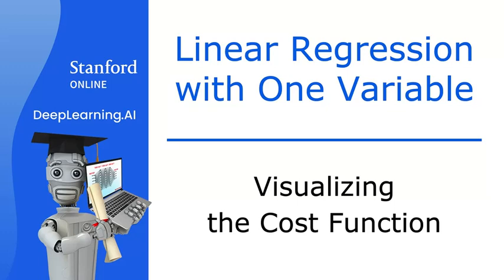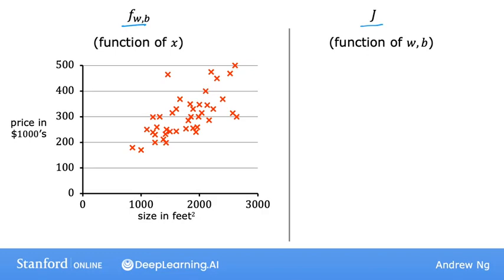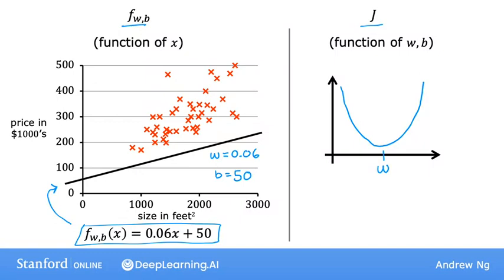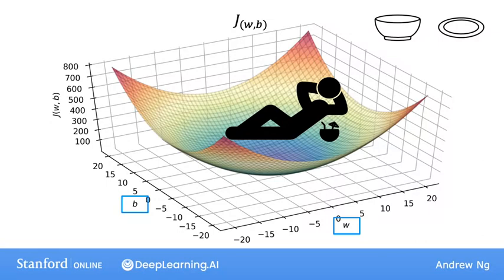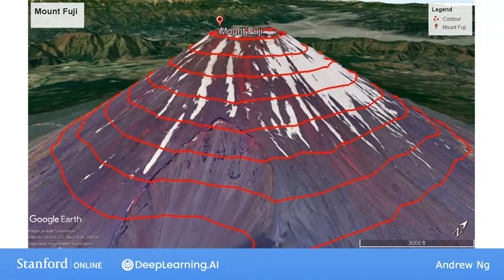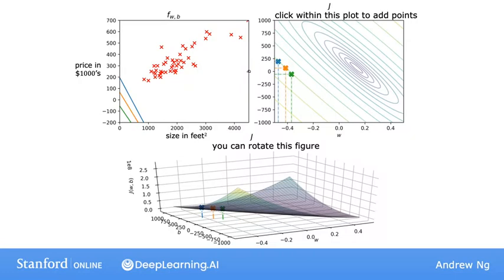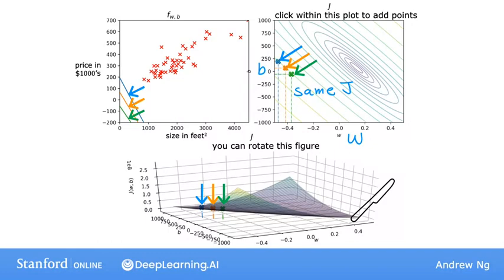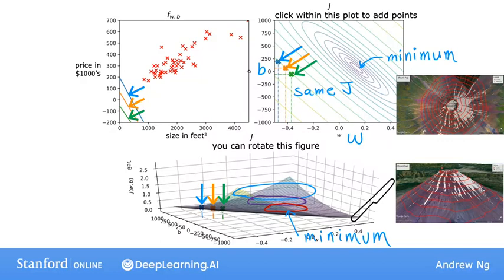Week 01- Video 13- Visualizing the cost function